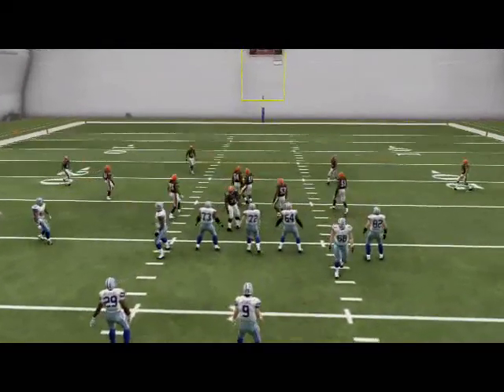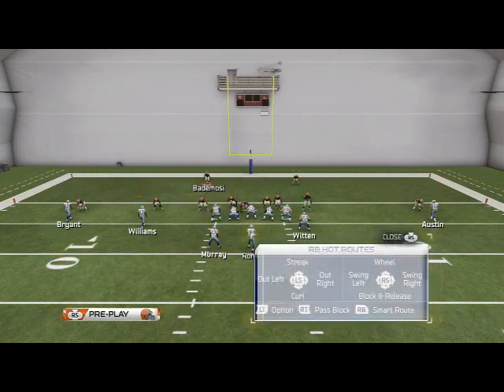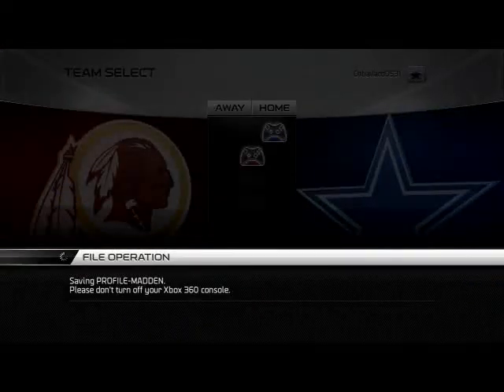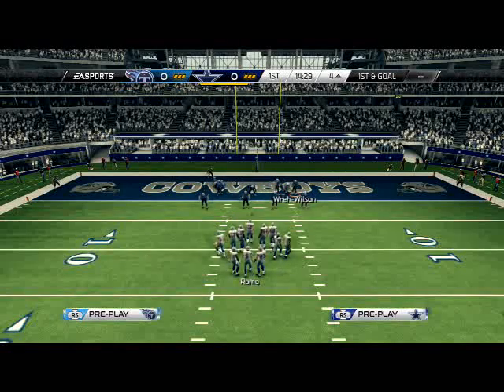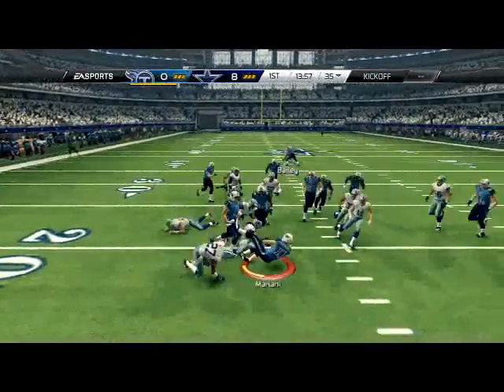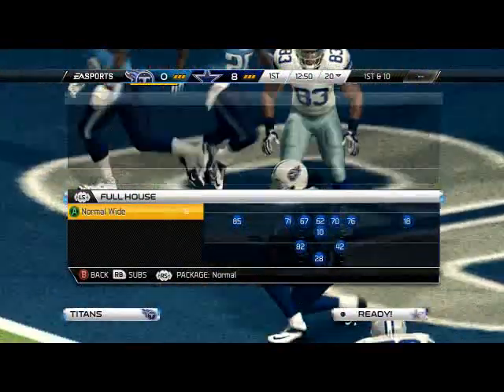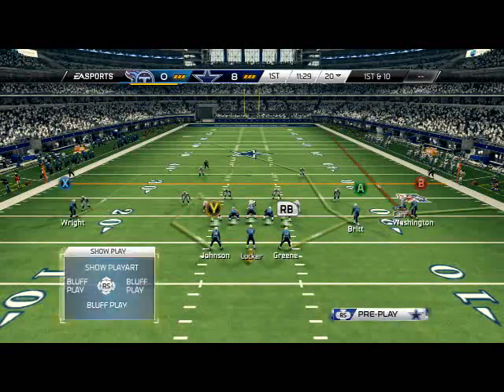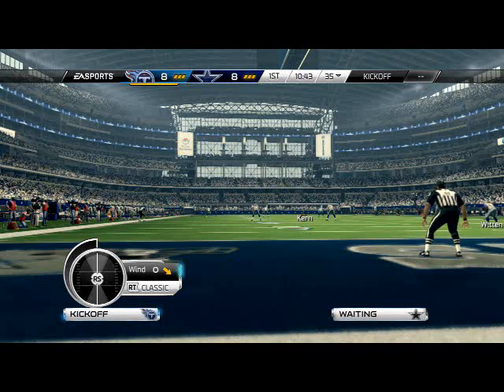The Best Goaline Passing Play in Madden 25 2.0